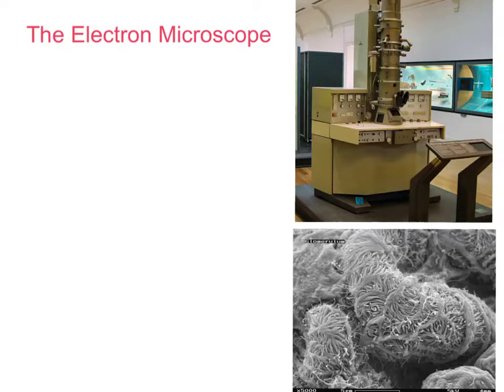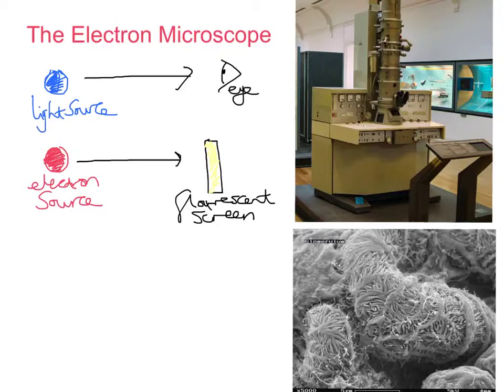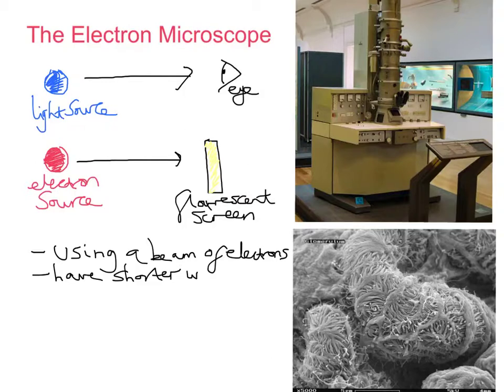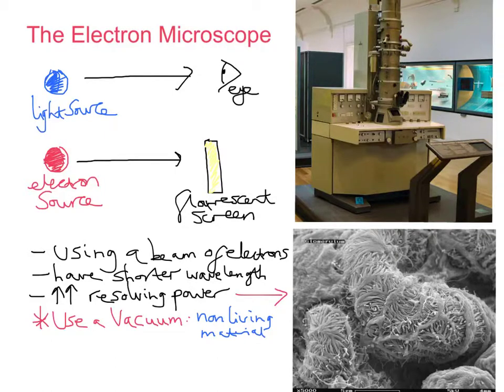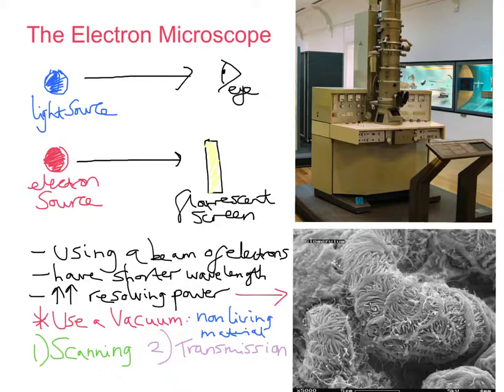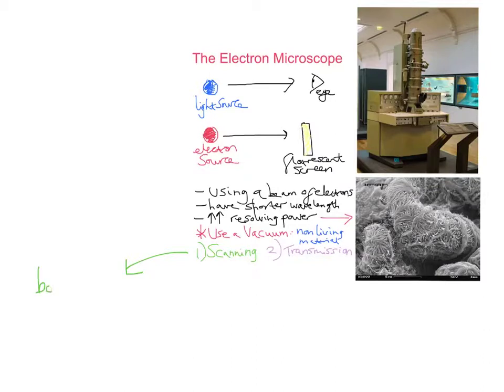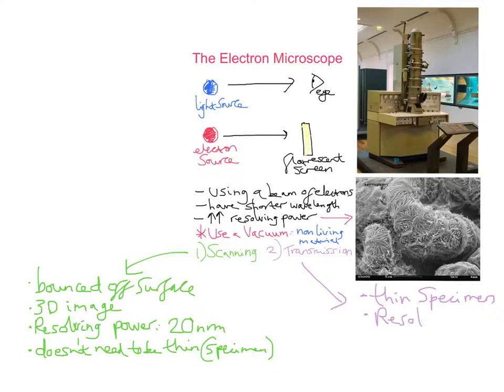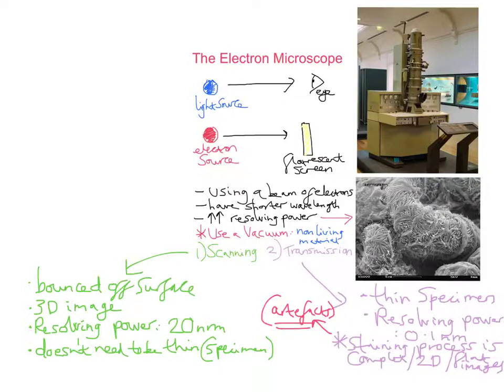mr i explains: The Electron Microscope (Scanning and Transmission)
In this video, I describe how images (called Electron Micrographs) can be taken of biological specimens using an Electron Microscope, and will discuss the advantages and disadvantages of using the SEM (Scanning Electron Microscope) over the TEM (Transmission Electron Microscope)